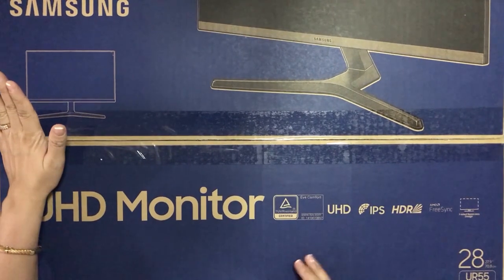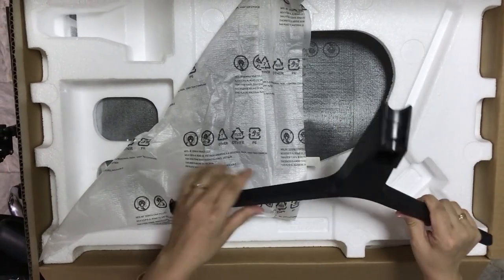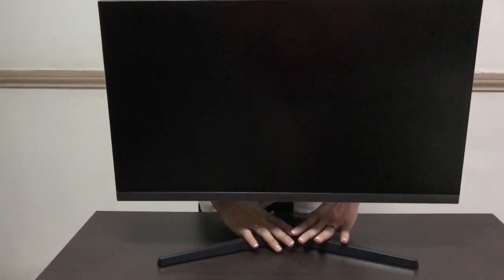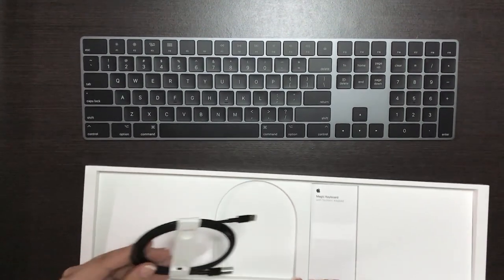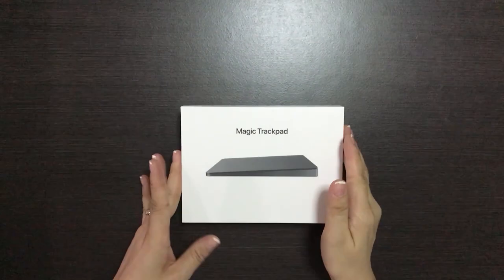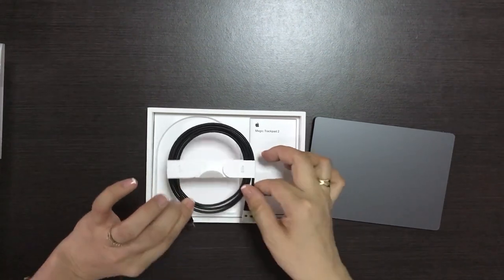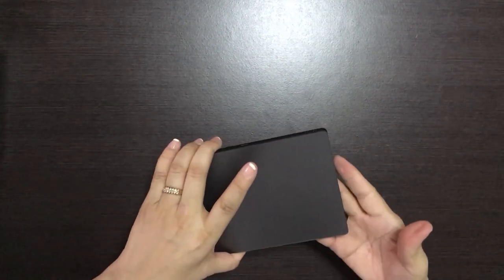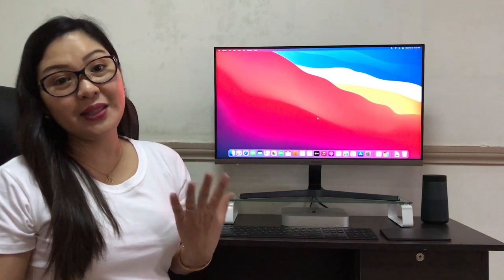Mac Mini M1 Desk Setup | PingPoint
These are the devices I used to complete my Mac Mini M1 desk setup.